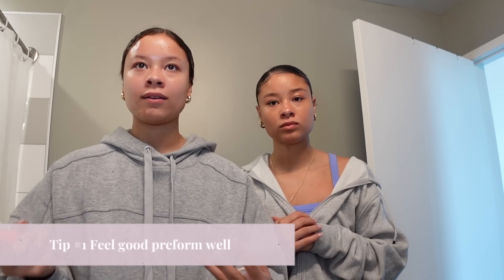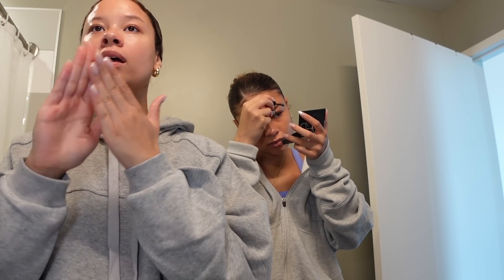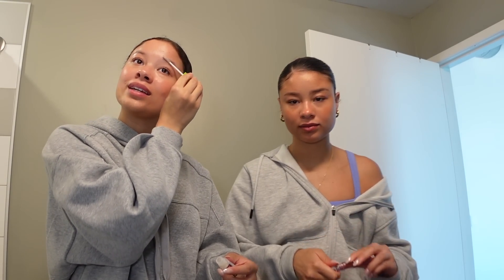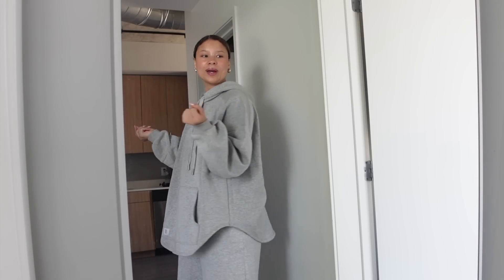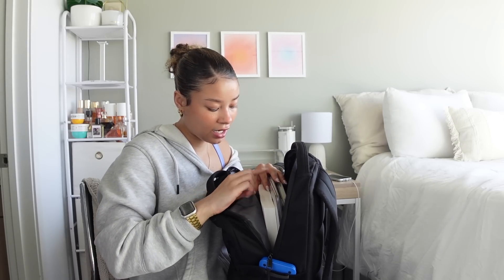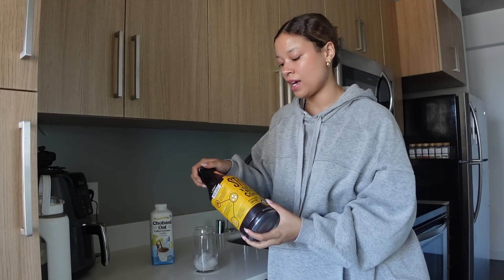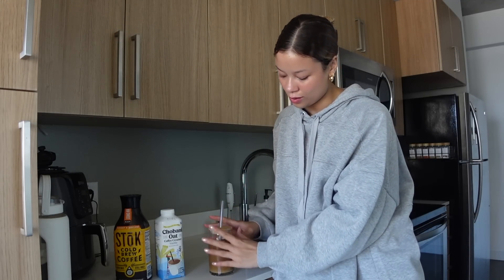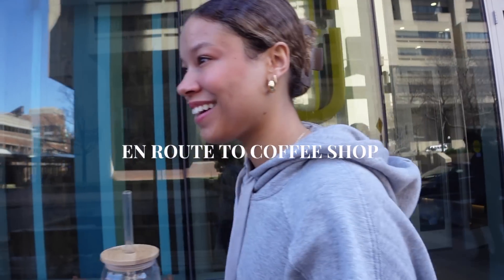PREP FOR FINALS WITH US l freshman year, tips and trick, destress, how to not get overwhelmed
Hey y'all,
This weeks vlog was bit different than what we usually do but was defiantly a fun one. As y'all know were are both studying Nutrition Science and are currently freshman going through our first round of finals. This was defiantly a memorable first year however the stress of finals is still there. We hope this video gave you some guidance on how to build a study schedule and incorporate habits that will allow you to succeed.

USE OUR EHPLABS CODES FOR MONEY OFF +

ONERACTIVE WEAR support links↓
utm_source=influencer&utm_medium=lexielearmann&utm_campaign=ppp

SIZING
ANA & LEXIE
-medium long bottoms
-small top

Amazonstorefronts↓
- Lexie's AMAZON STORE FRONT:
- Ana's AMAZON STORE FRONT:

STAY UP TO DATE W/US ↓
- use link tree/hoo.be in our bio for Tik Tok and more!

location: Minnesota
age: 19
camera: Sony ZV1 + wide angle lens